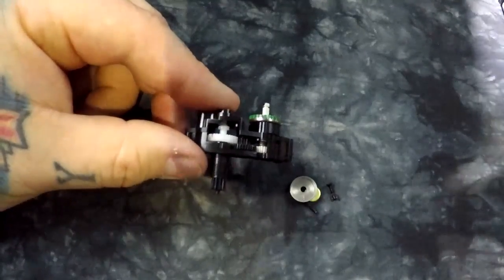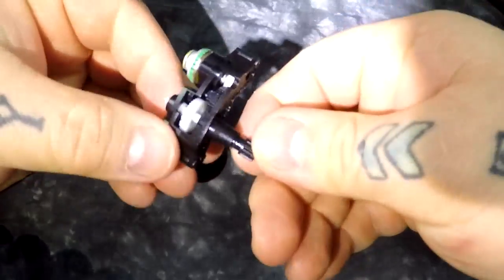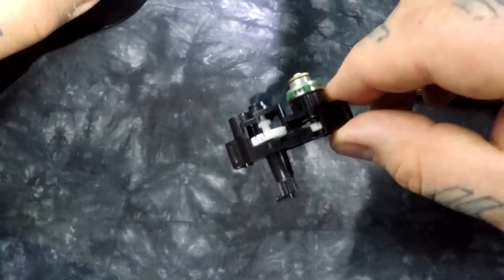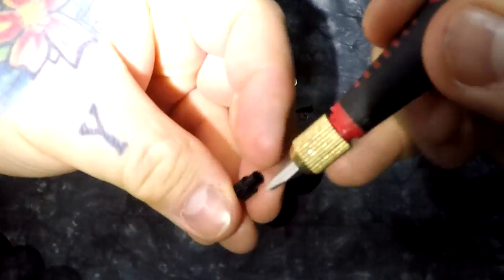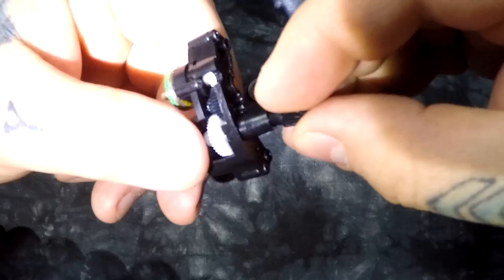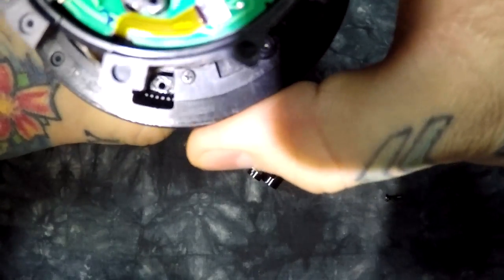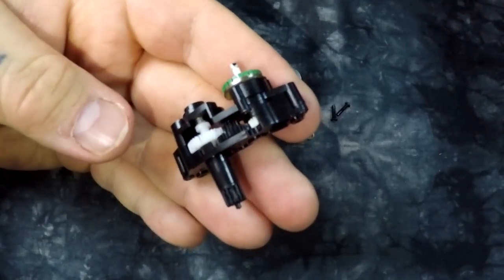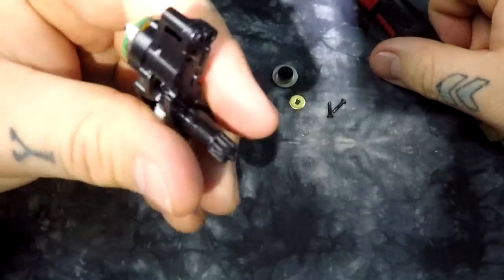Nikon DOES NOT want you to see this video...micro-motor assy. Part 2